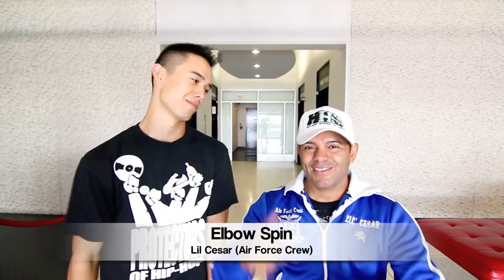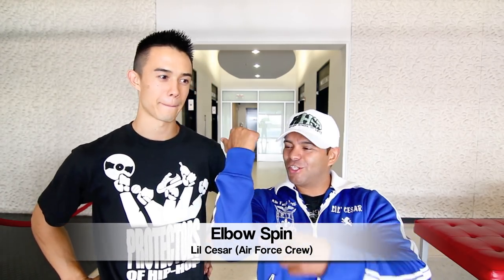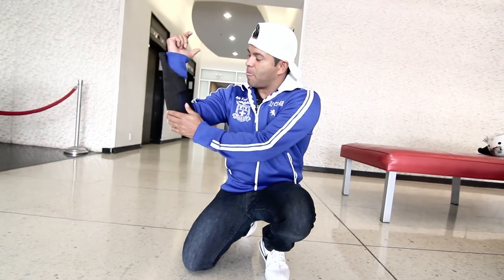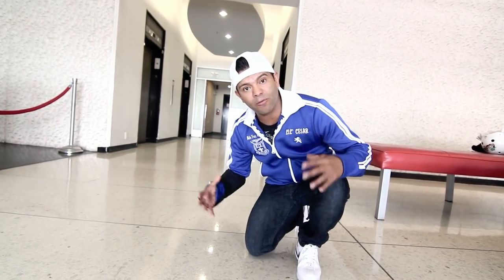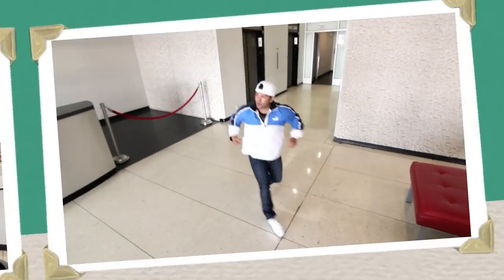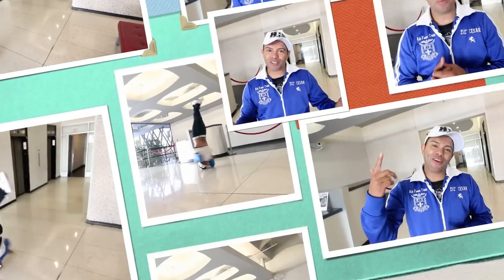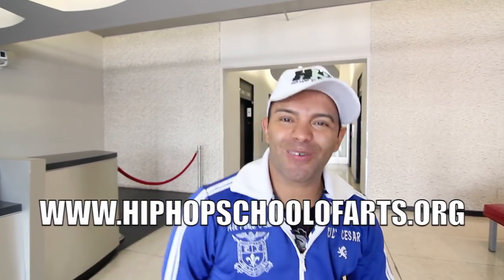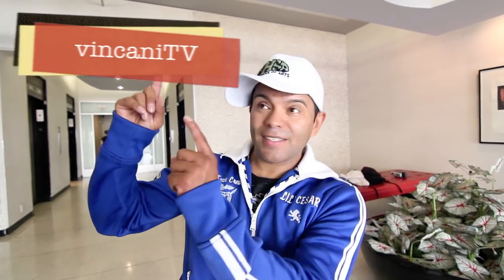How to Breakdance | Elbow Spin | Lil Cesar (Air Force Crew, Los Angeles)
How to Breakdance | Elbow Spin | Lil Cesar (Air Force Crew)

Details: This Tutorial is taught by the legendary Little Cesar. Little Cesar is an innovator of many of the power moves we do today and has helped preserve the hip hop culture through the years on the west cost. Today he is teaching how to do the elbow spin which is an extremely hard move so make sure you take your time and be patient with yourself. Enjoy!